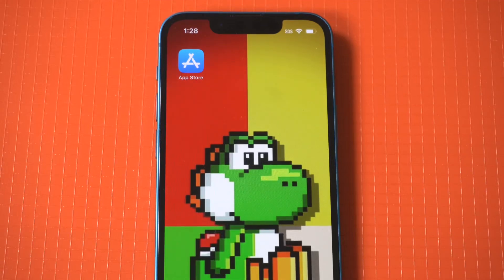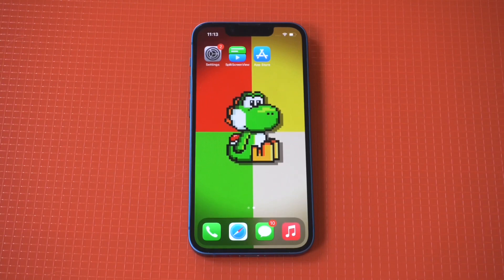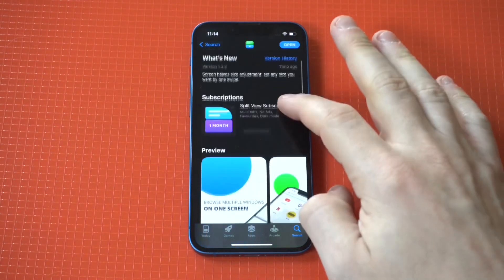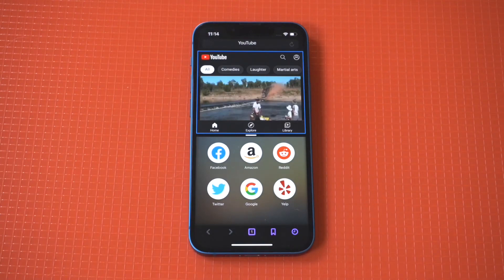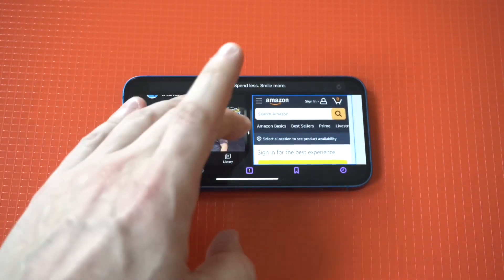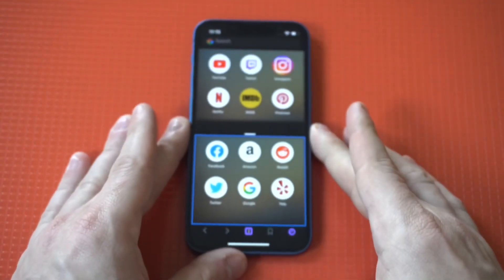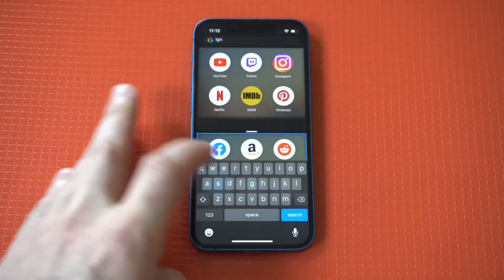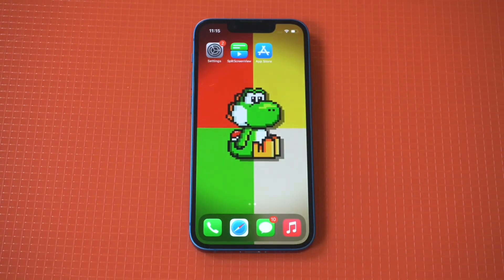#1 Easiest Way To Use Split Screen on Your Iphone in 2024 – IOS 16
Grab the LOWEST prices on Apple gear! 👇
Apple Watches

#1 Easiest Way To Use Split Screen on Your Iphone – IOS 16